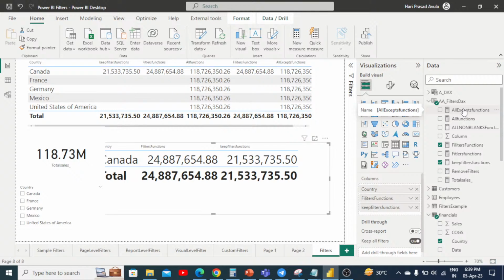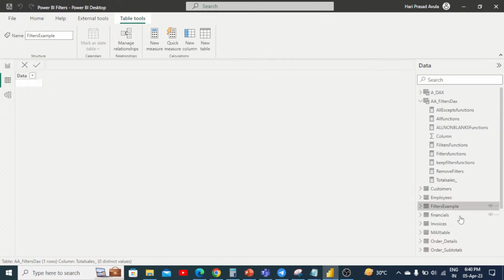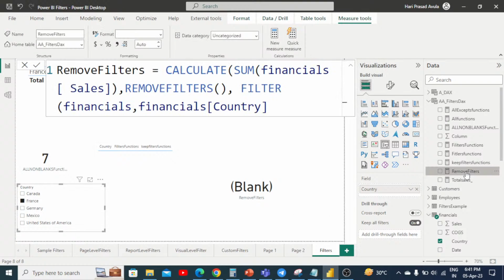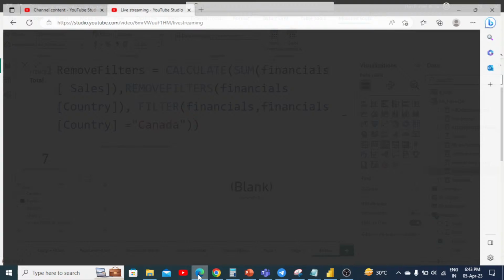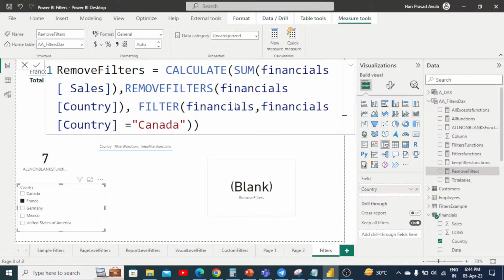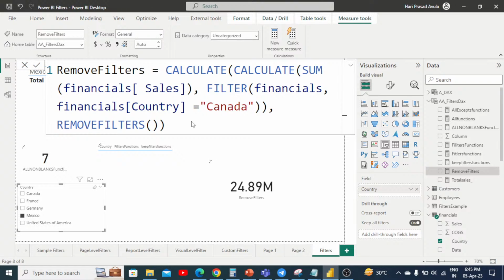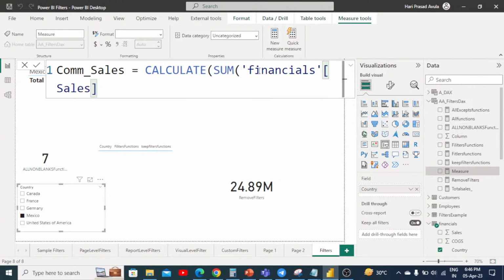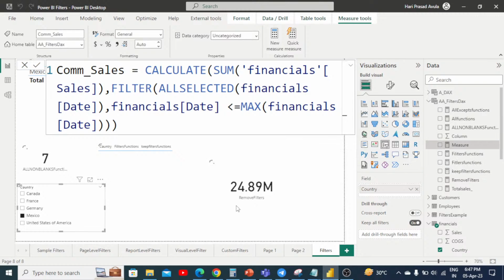DAY2 FILTER FUNCTIONS IN POWER BI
POWER BI DAX INTRODUCTION,
LEARN BASIC DAX AND HOW TO USE,
DAX BASIC CONCEPTS,
ROWS AND COLUMNS CONTEXT,
HOW AND WHEN USE THE DAX FUNCTIONS,
Dax functions,
power bi dax,
dax,
aggregate function,
sum,
sumx,
average,
averagex,
Dashboard,
powerbi,
power bi,
recruitment dashboard,
recruitment tracker dashboard excel,
recruitment dashboard excel,
how to create recruitment dashboard in excel,
recruitment dashboard power bi,
power bi salary in india,
Power BI:
powerbi,
power bi scenario based interview,
rls in power bi,
Recruitment Dashboard,
recruiter,